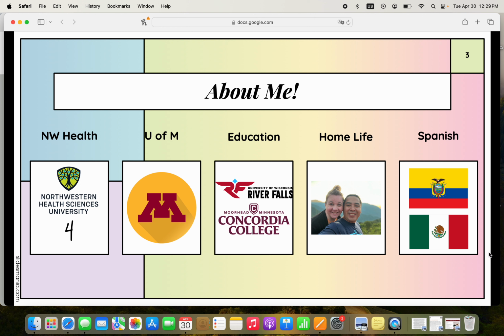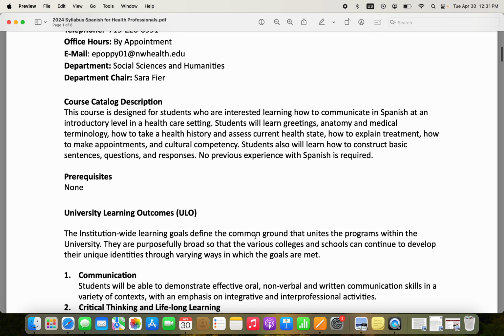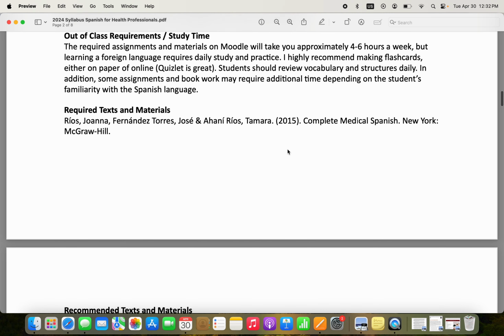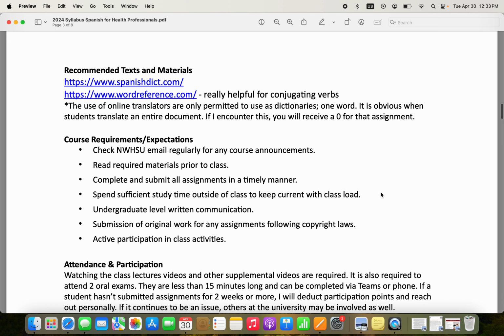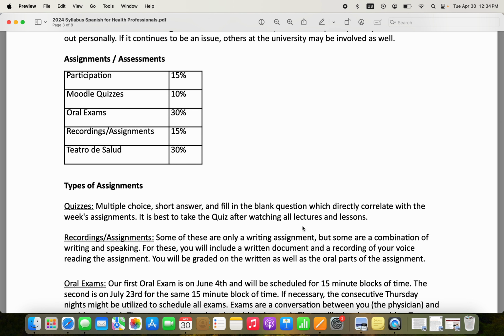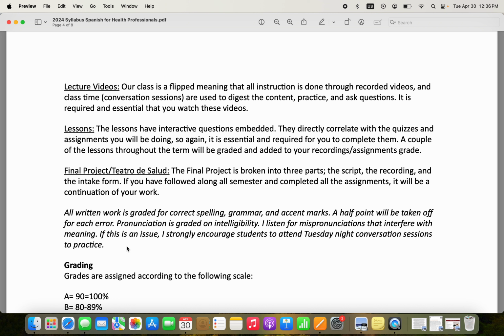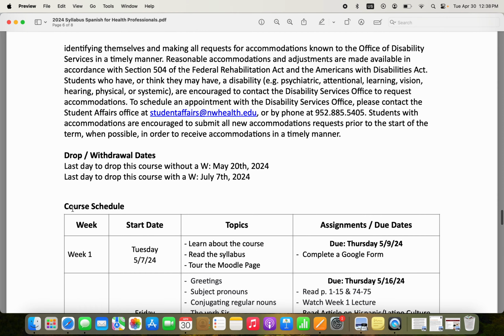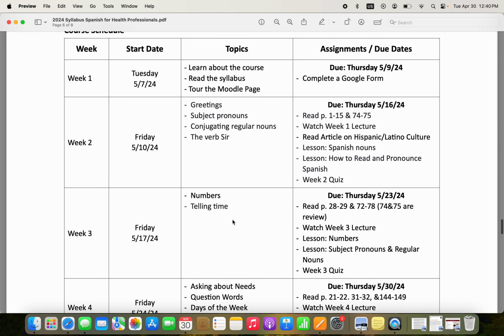Week 1 Lecture